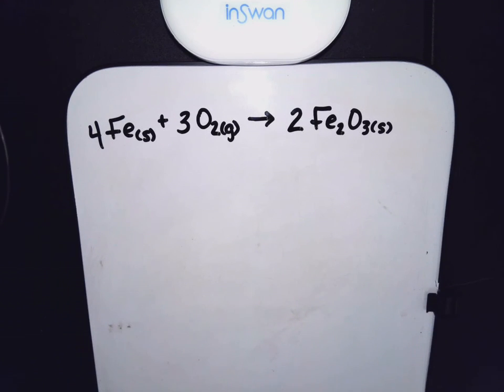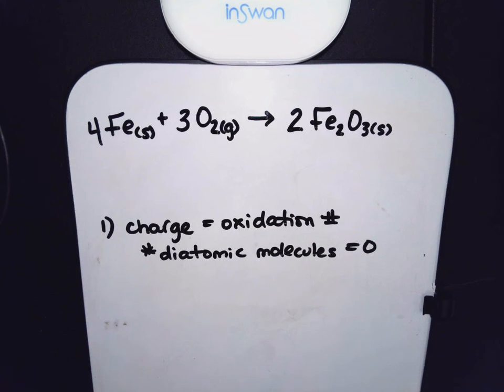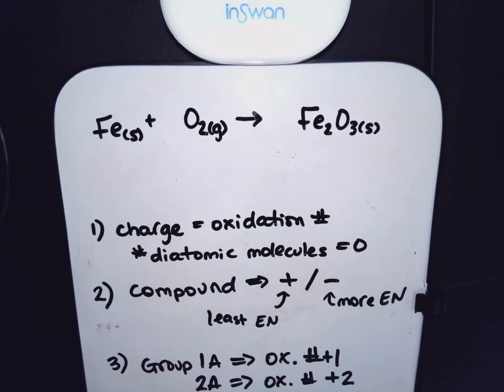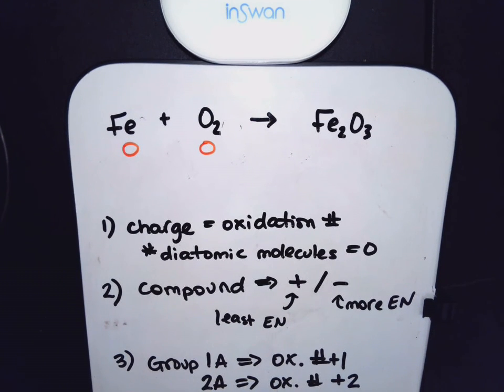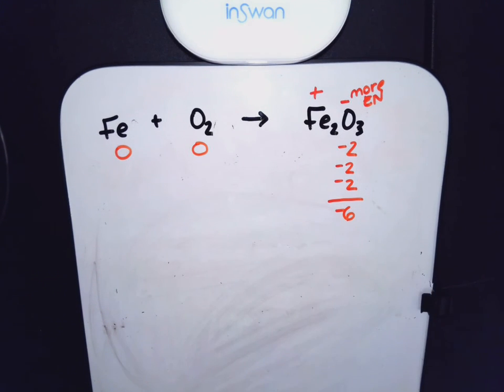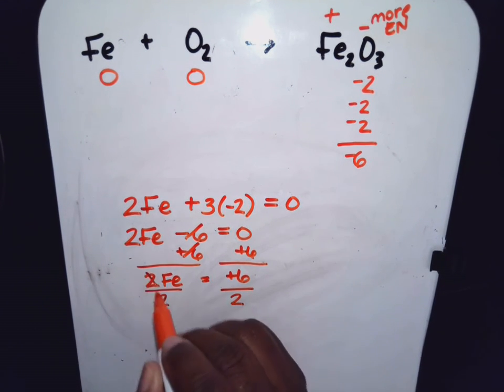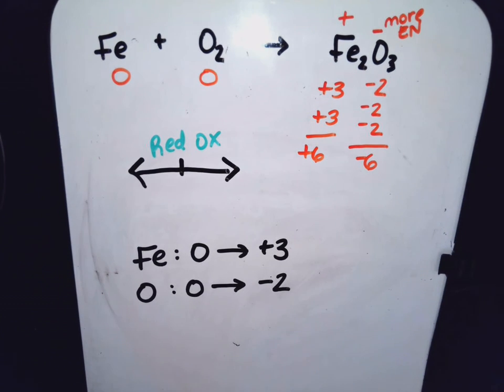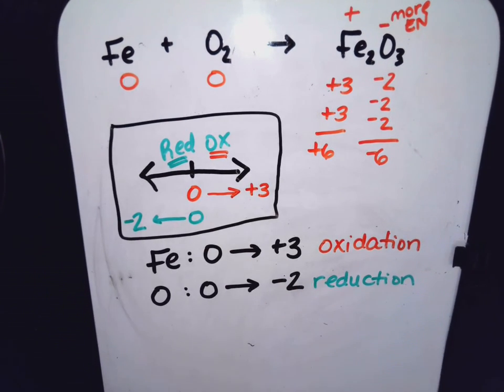Redox Reactions Inorganic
Oxidation and Reduction of inorganic substances to identify what loss or gained electrons.